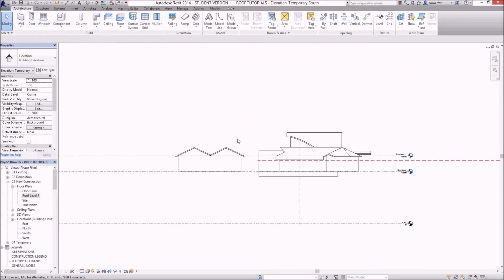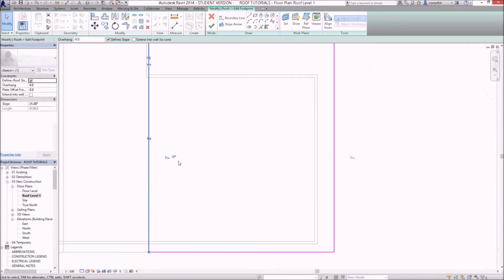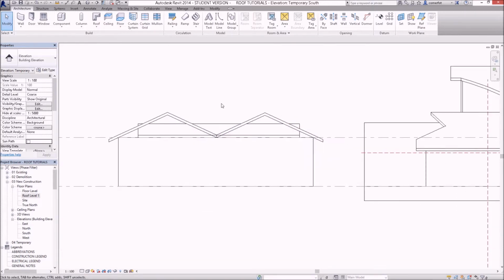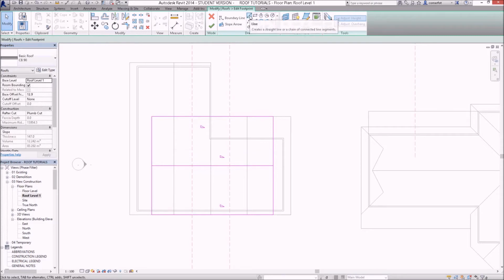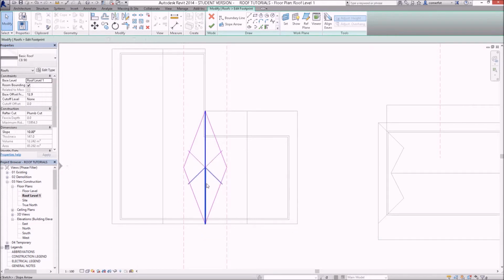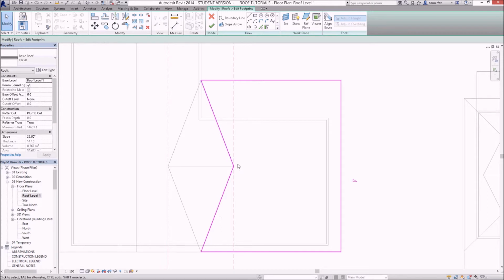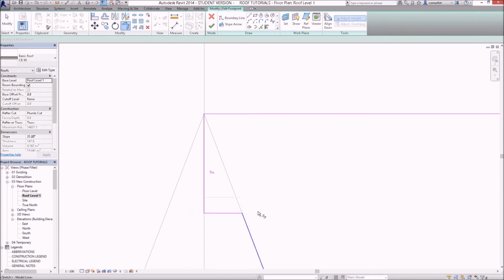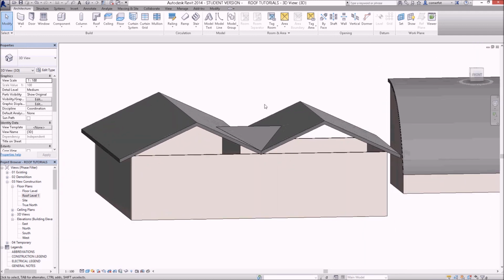REVIT ROOF 007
Revit Roof techniques